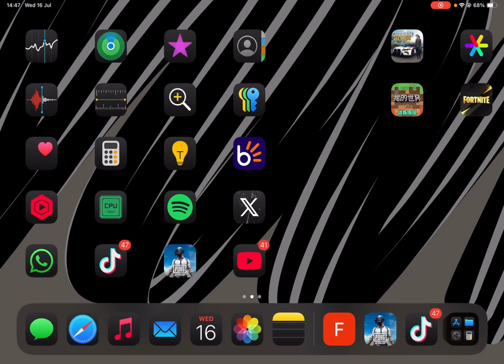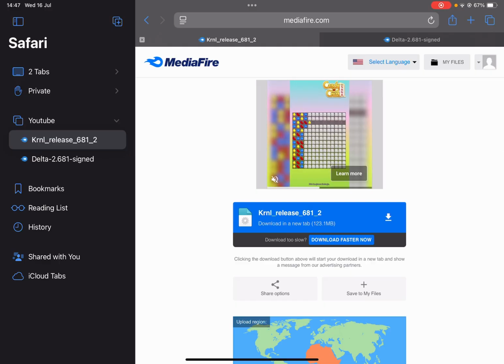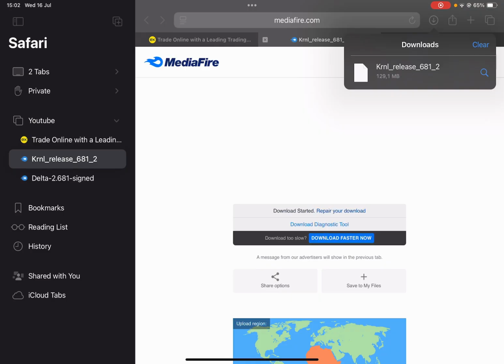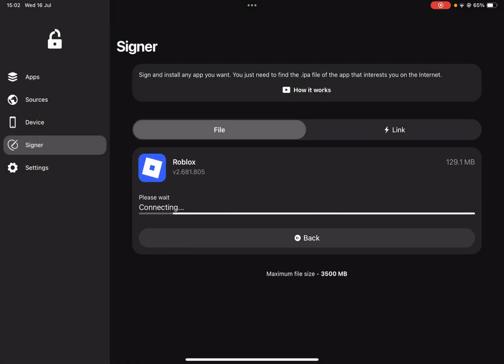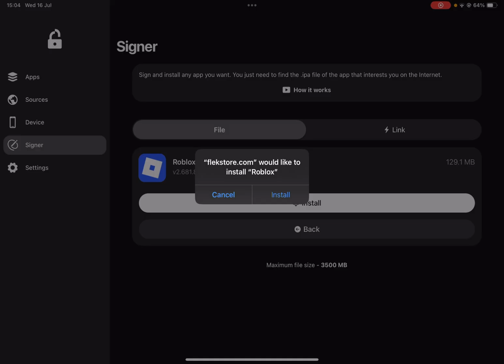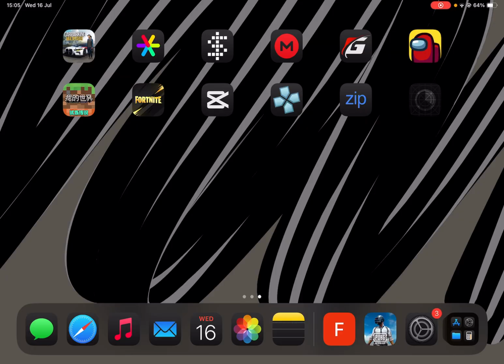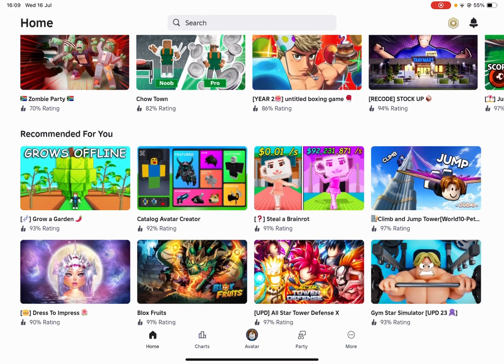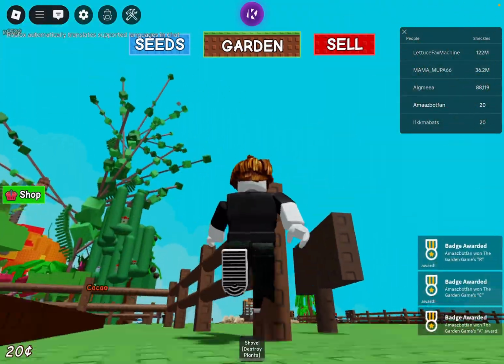Download & Install Latest updated KRNL Executor for iOS| Updated Roblox KRNL Executor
**📲 Download & Install Latest Updated Delta Executor for Android | Roblox Script Executor 2025!**

In this video, I’ll show you how to **download and install the latest version of KRNL Executor** for ios— fully updated for 2025! Whether you're new to Roblox script executors or looking for the newest Delta update, this guide has everything you need.

⚠️ **KRNL executor** is one of the most popular and powerful Roblox script executors for Android, allowing you to run scripts easily with a smooth UI and high compatibility.

- How to run scripts on Roblox using Delta Executor
- Updated features in the 2025 version

🛠️ Tested on: ios 17-26